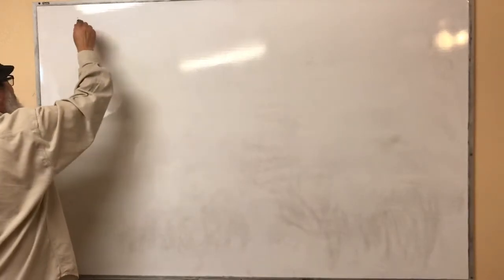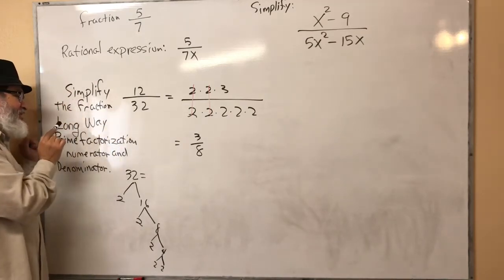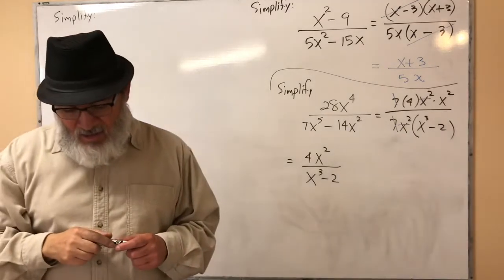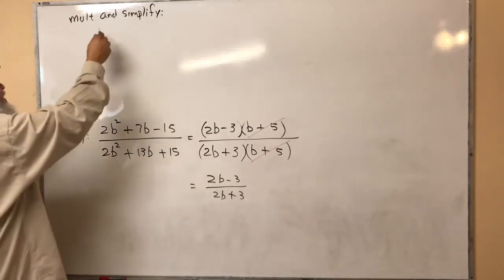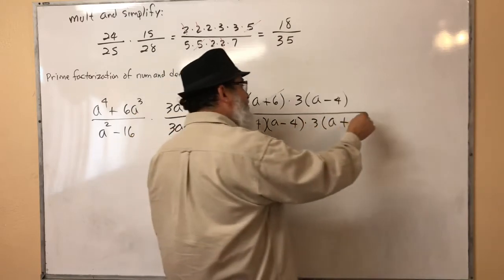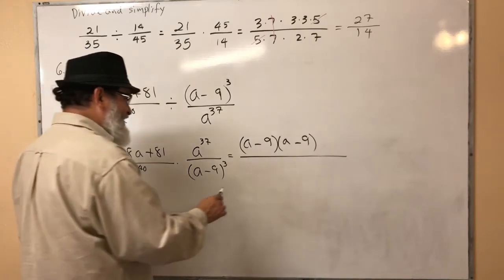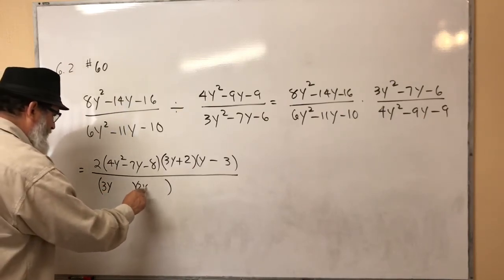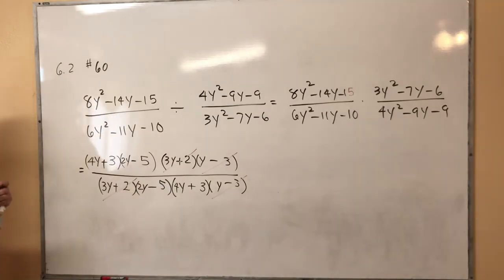Math 35 intermediate algebra 6.1, 6.2